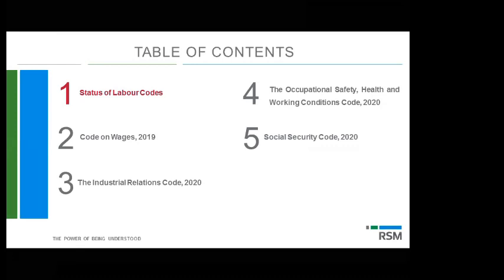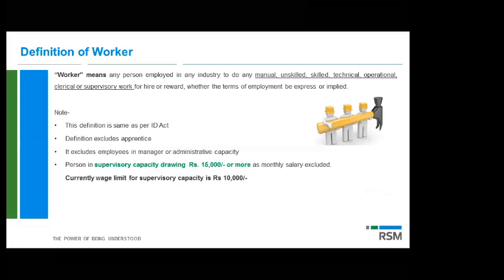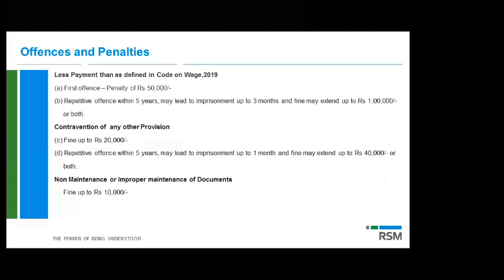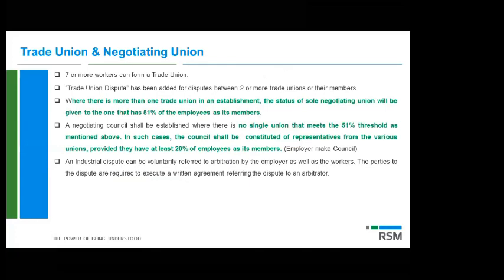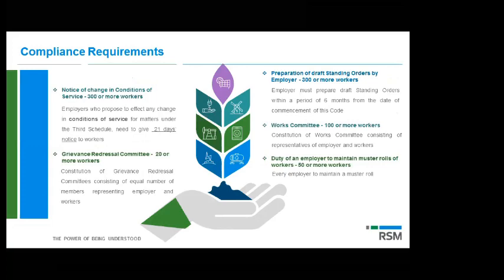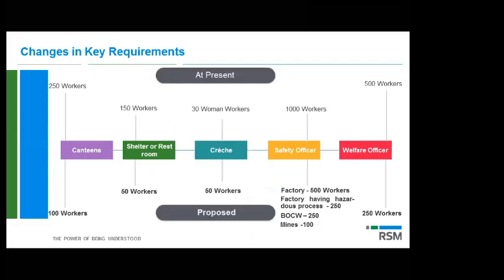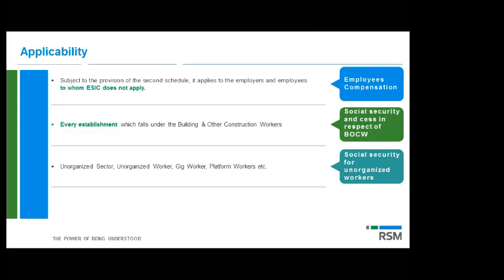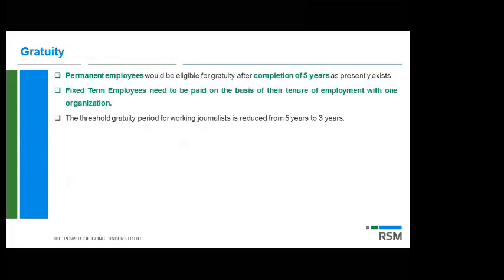Highlights on LABOUR CODES